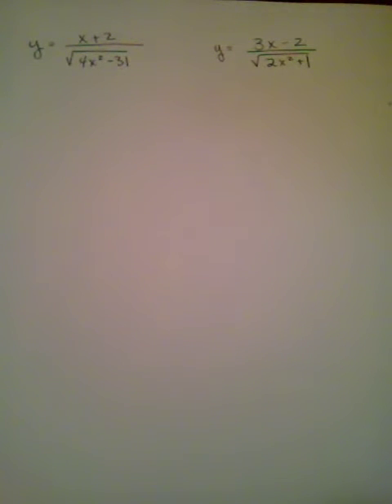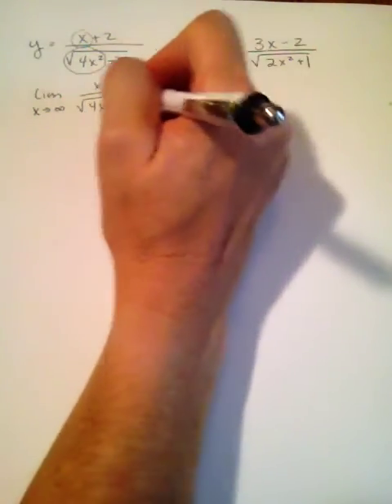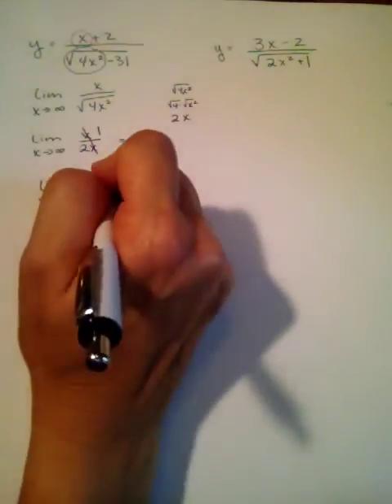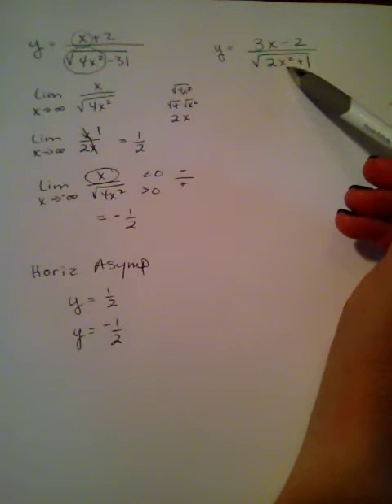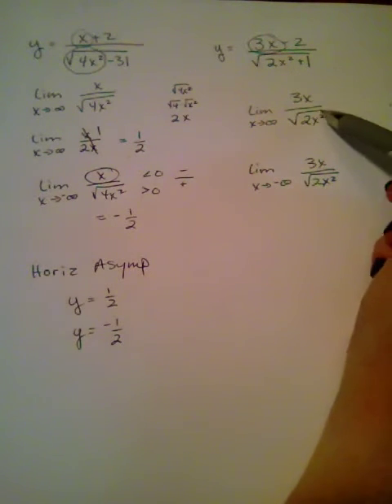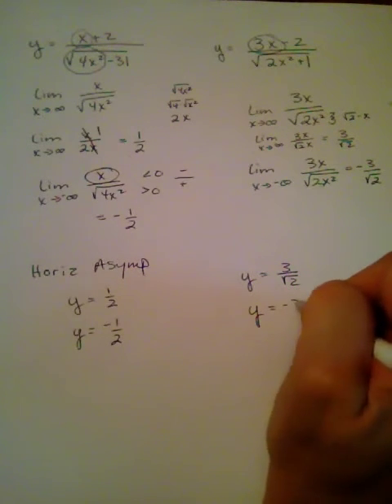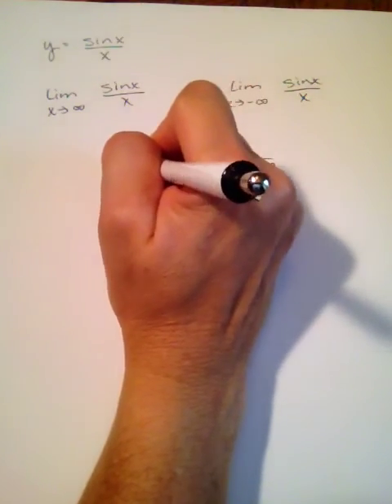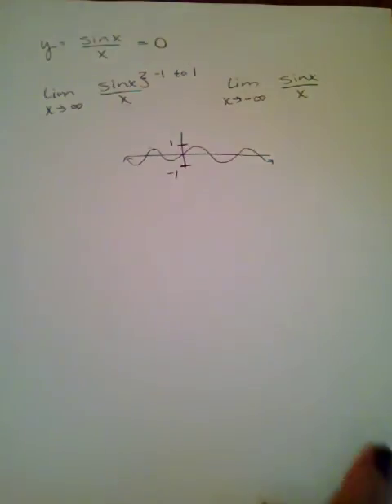Horizontal Asymptotes 4 2016